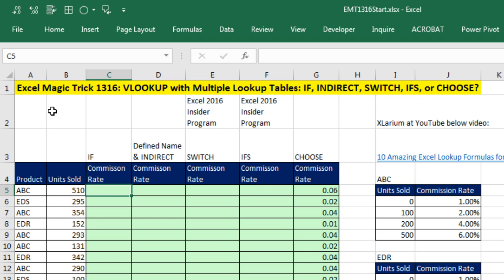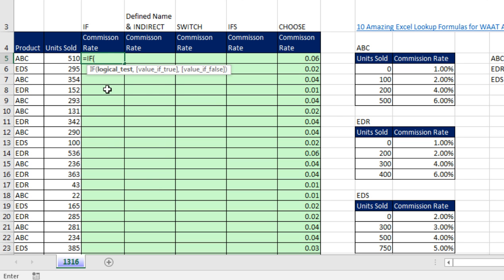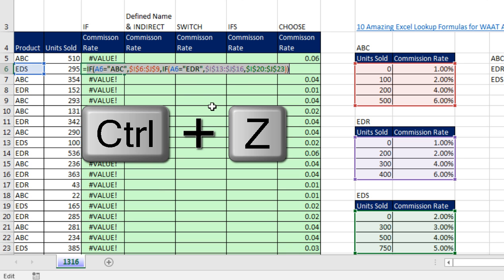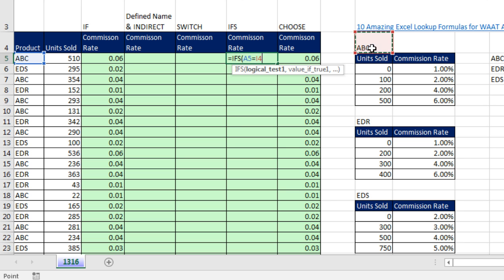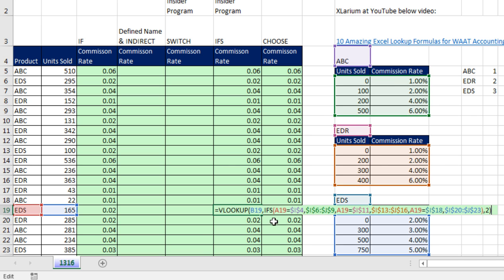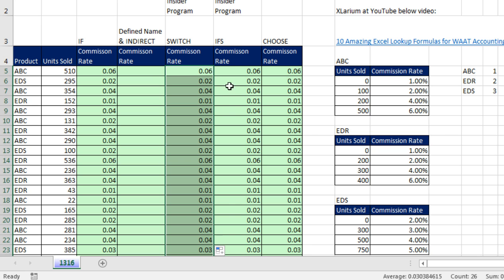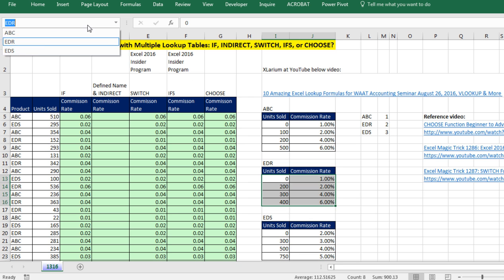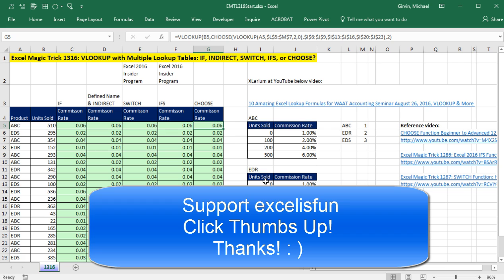Excel Magic Trick 1316: VLOOKUP with Multiple Lookup Tables: IF, INDIRECT, SWITCH, IFS, or CHOOSE?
See how to use VLOOKUP when there are multiple Lookup Tables with these methods:
1. (00:15) Problem Set up
2. (01:48) IF Function
3. (05:57) IFS Function (Excel 2016 Insider Program) (Formula from XLarium at YouTube)
4. (08:47) SWITCH Function (Excel 2016 Insider Program)
5. (11:26) Names Ranges & INDIRECT Function?
6. (15:15) Summary